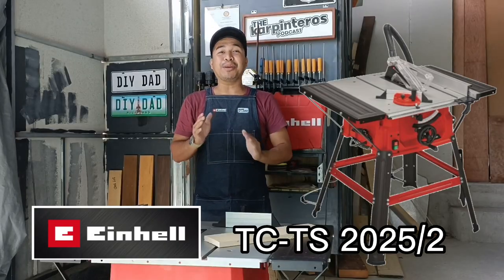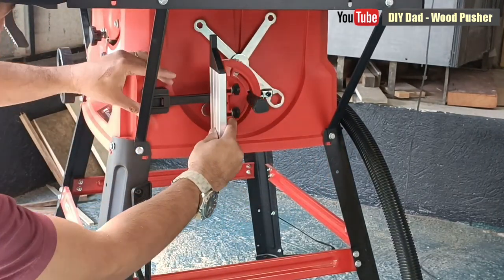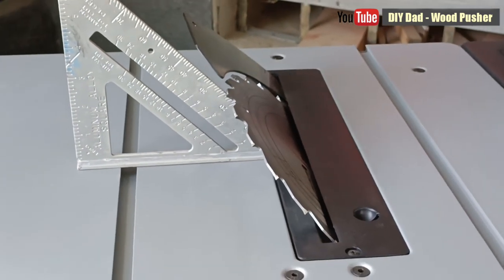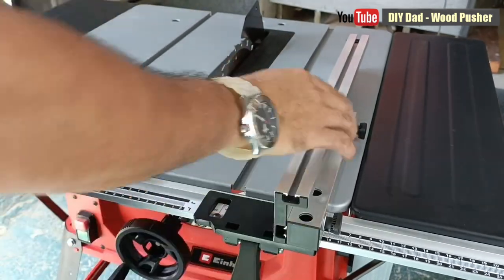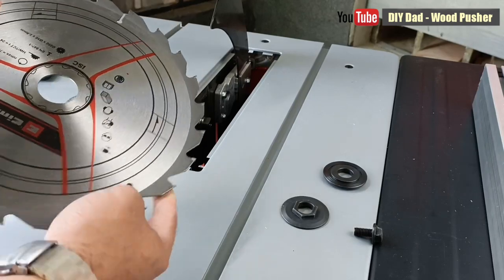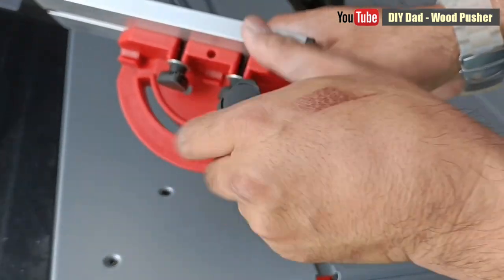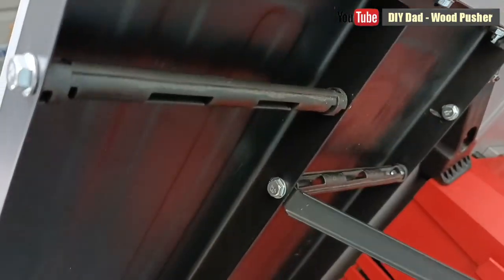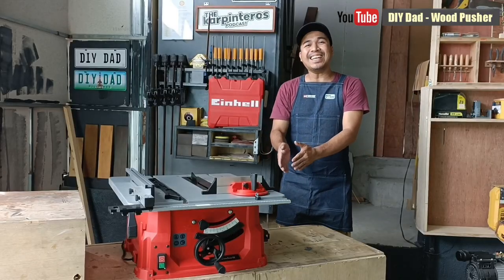Einhell Table Saw Full Video Review | 1800w Table Saw for DIY Projects